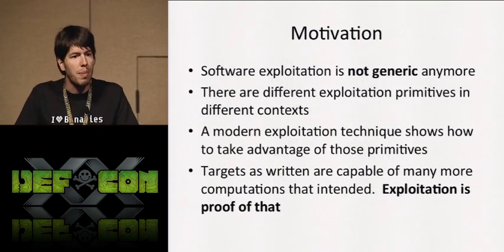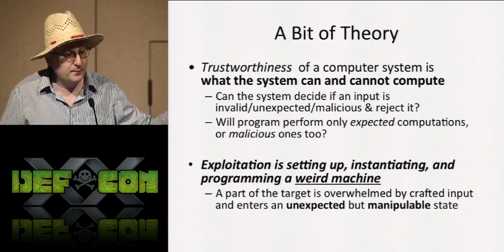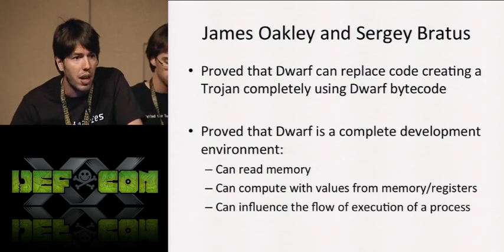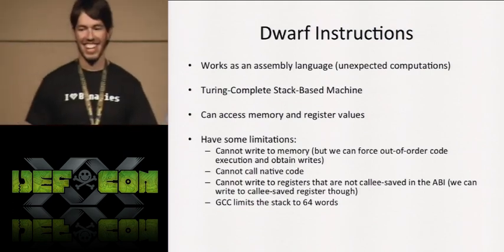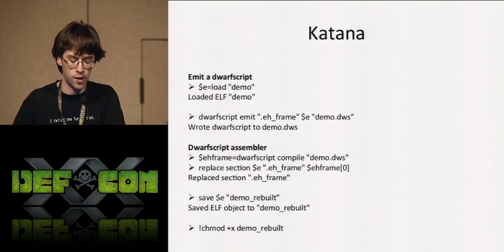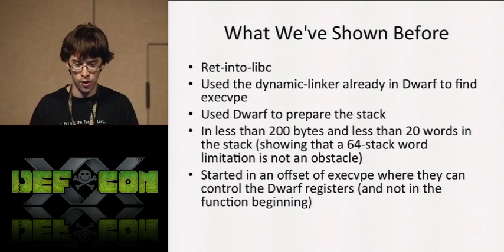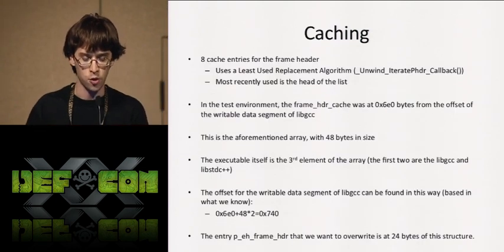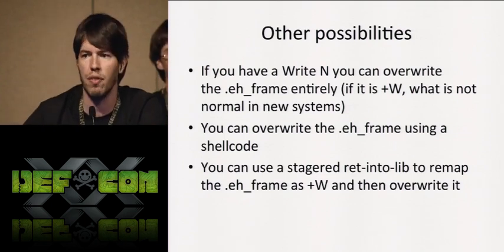DEFCON 20: Dwarf Oriented Programming